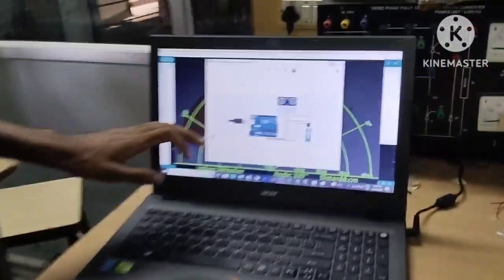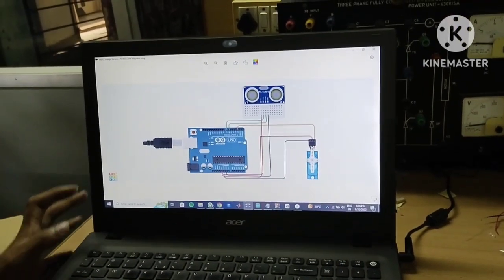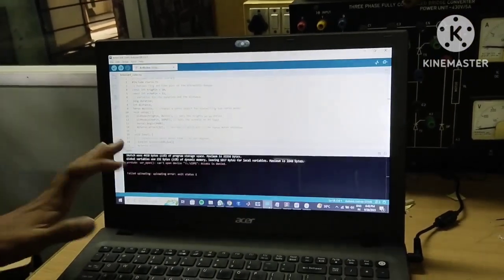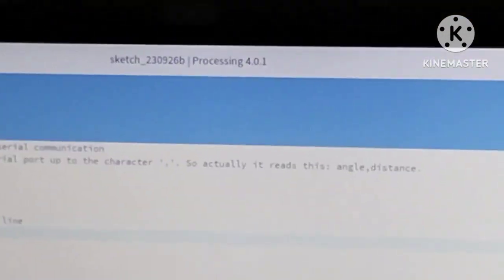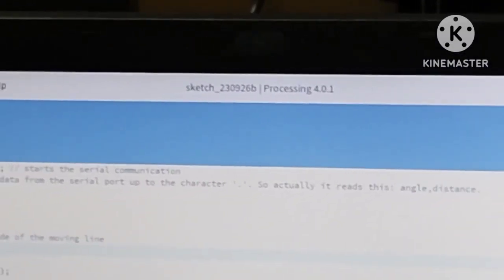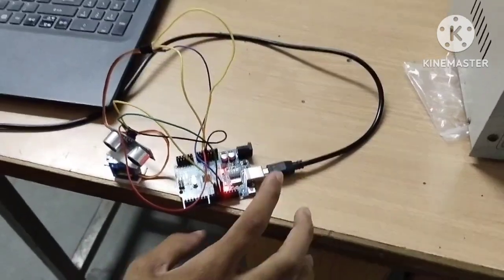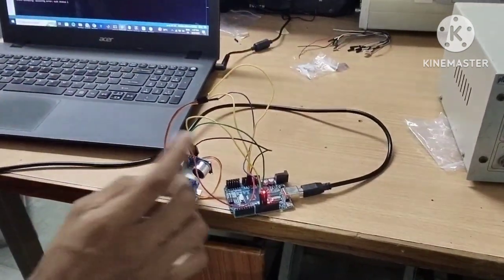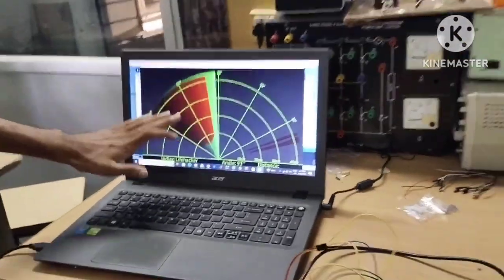Arduino RADAR Model using Ultrasonic Sensor for Detection & Ranging